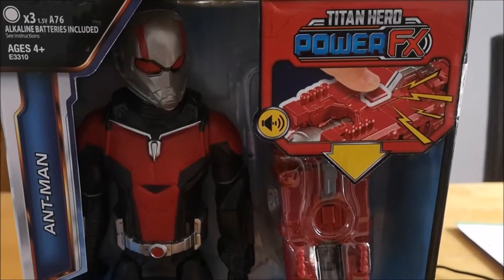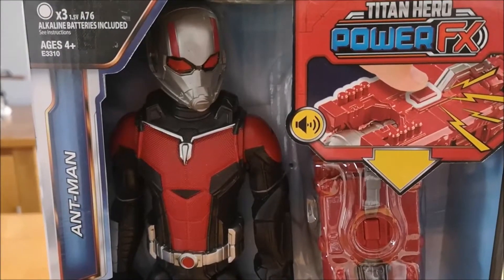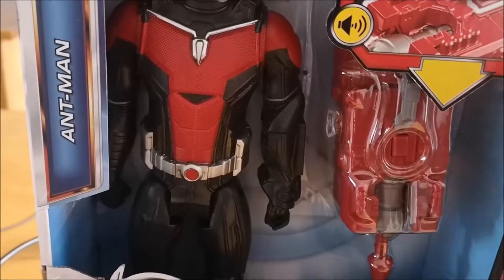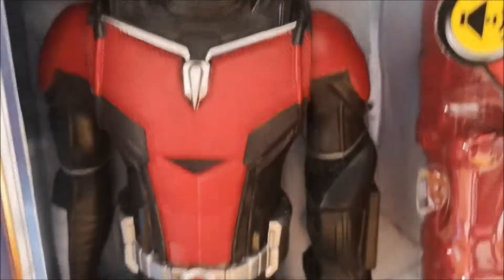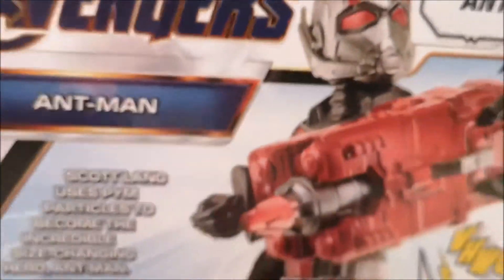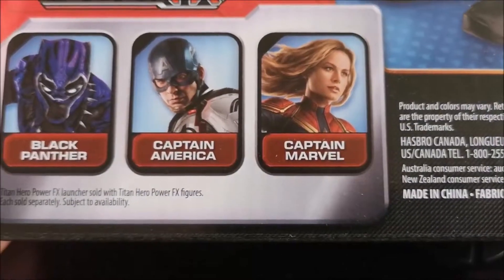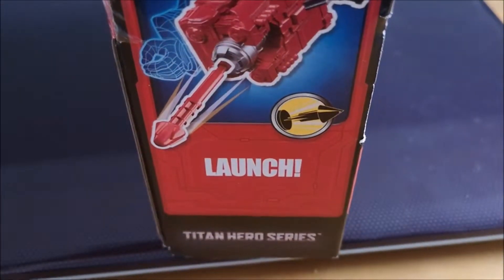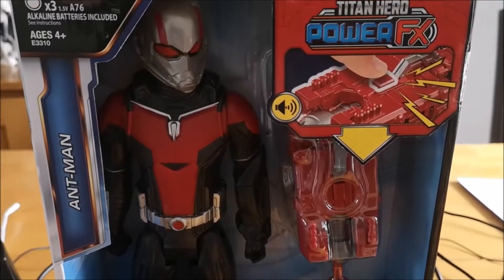Avengers Marvel Endgame Titan Hero Power Fx Ant-Man Review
Please visit our Facebook page - Marvel Toy Store

12-Inch-scale Ant-Man figure with movie-inspired design
Connect Titan hero power FX launcher to activate sounds & phrases & fire projectile
Titan hero power FX launcher connects to compatible Titan hero series figures (each sold separately)
Inspired by Avengers: Endgame movie
Look for Titan hero series and Titan hero power FX figures (each sold separately)